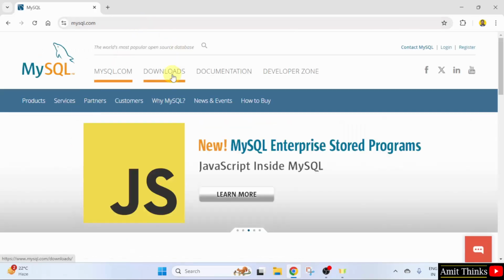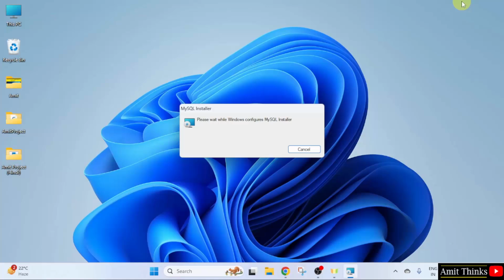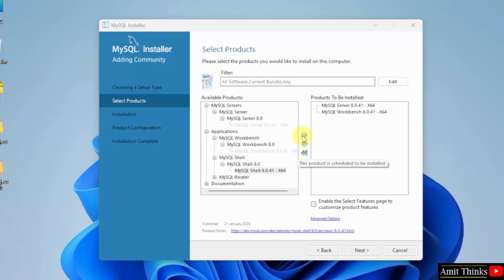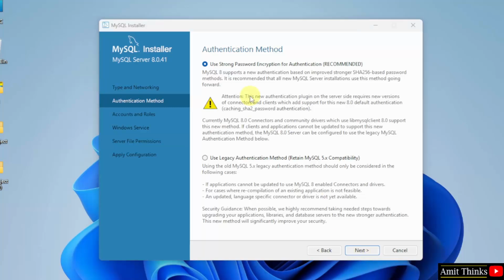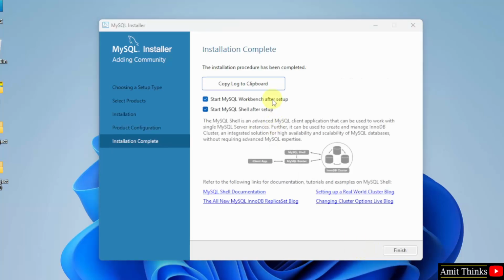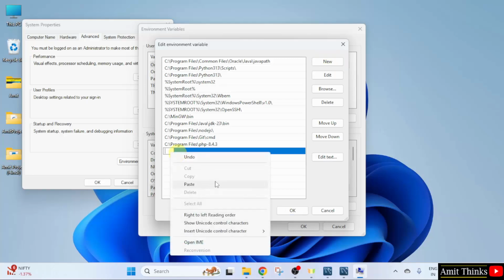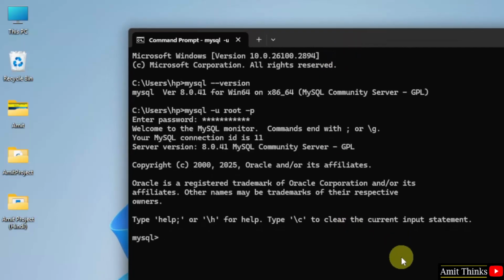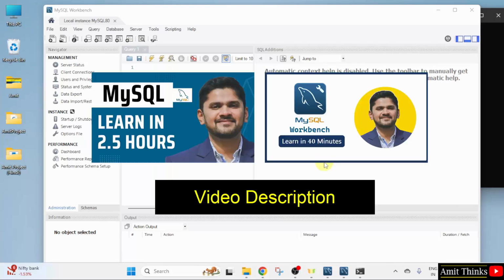How to install MySQL 8.0.41 Server and Workbench latest version on Windows 11